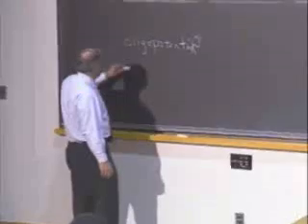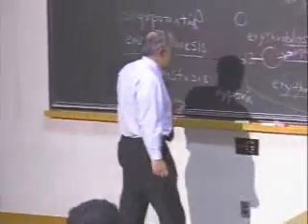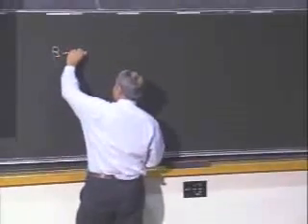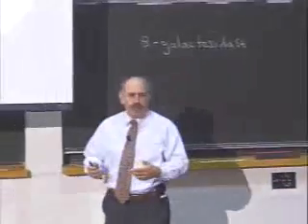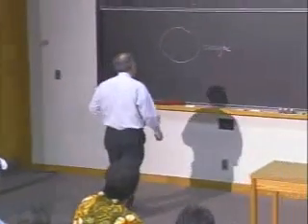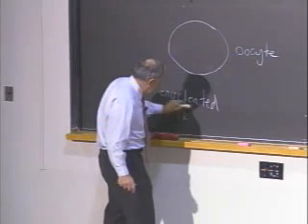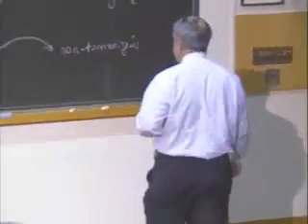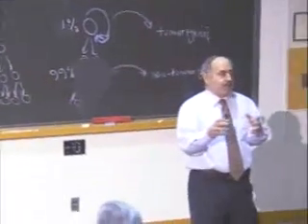Lec 30 | MIT 7.012 Introduction to Biology, Fall 2004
Stem Cells/Cloning 2 (Prof. Robert A. Weinberg)